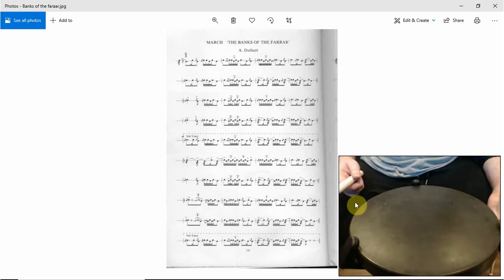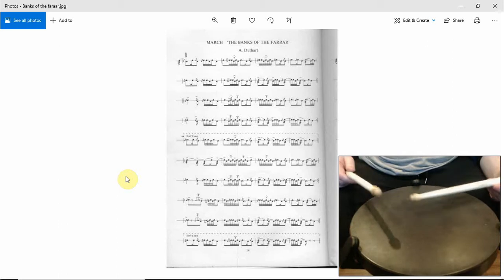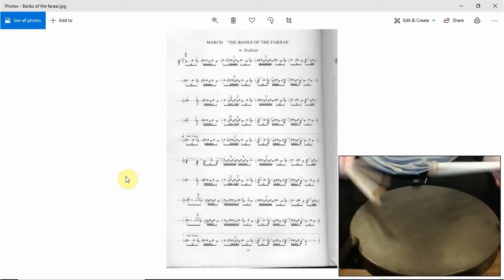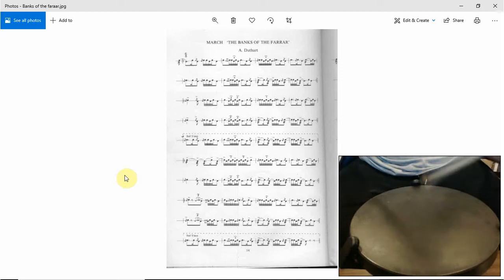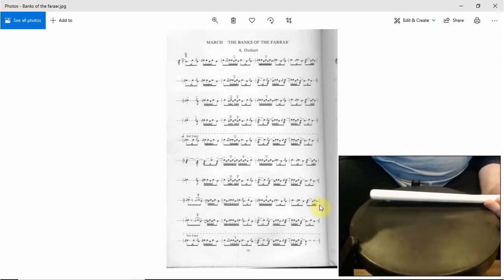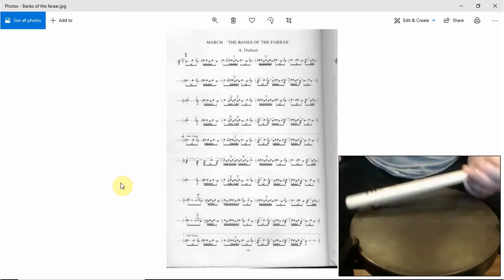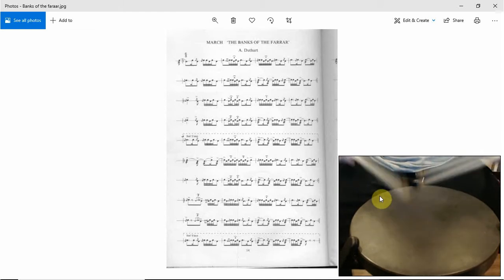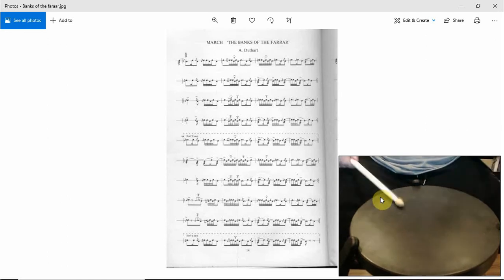Alex Duthart - Bank of the Farrar Part 4 Breakdown